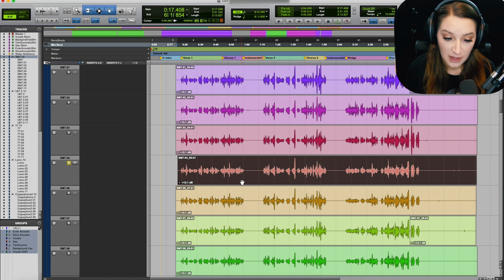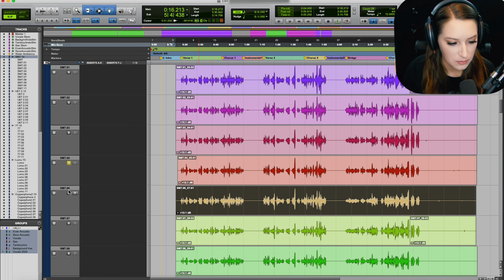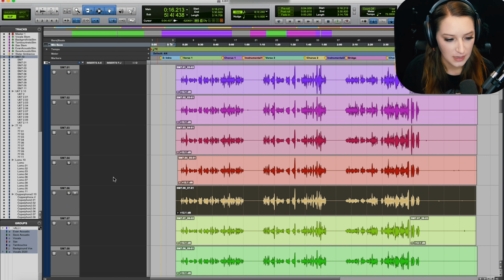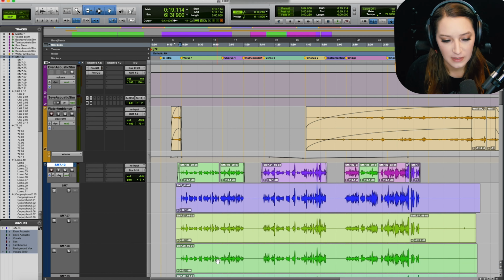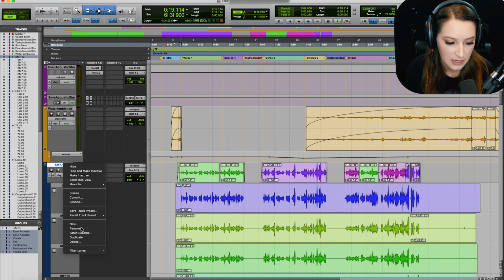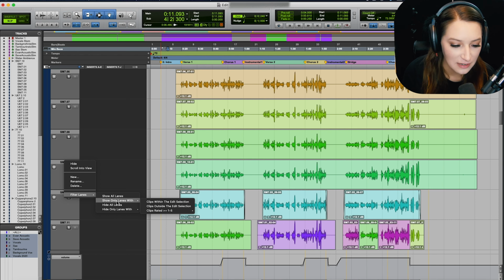Pro Tools Basics: Filter Lanes, Rating and Filtering Your Playlists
In this video, we talk about how you can rate your takes while comping with playlists in Pro Tools. Hope you like it!